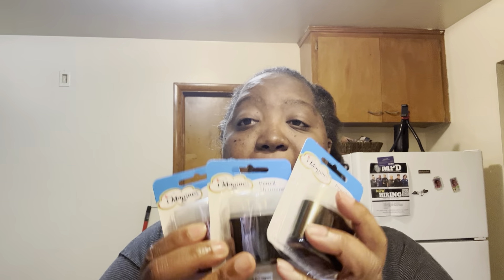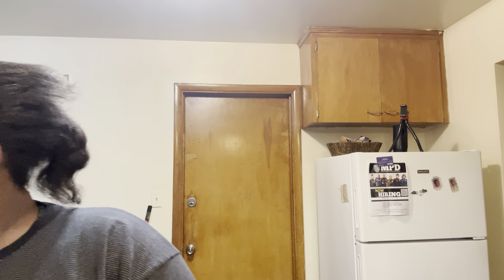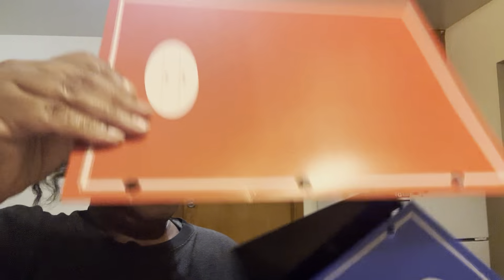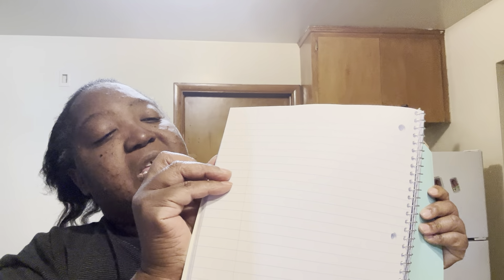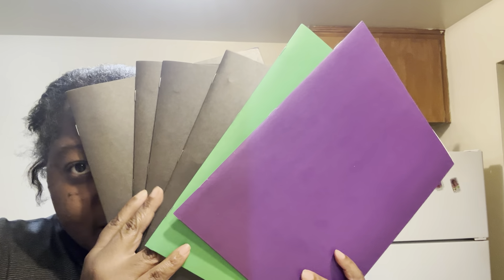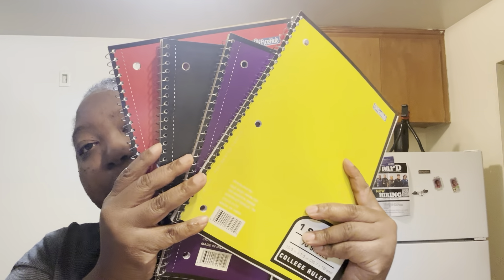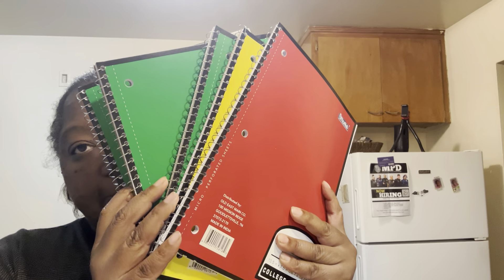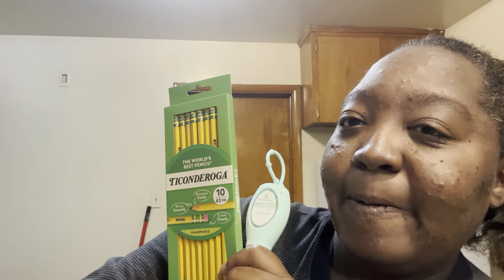Back School Supplies Hauls📚✏️🖊️📄